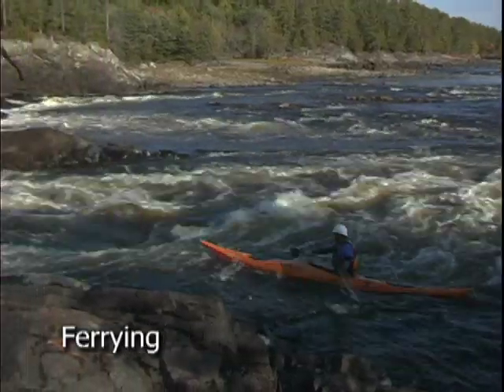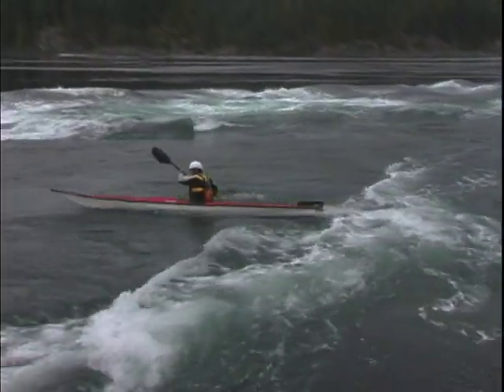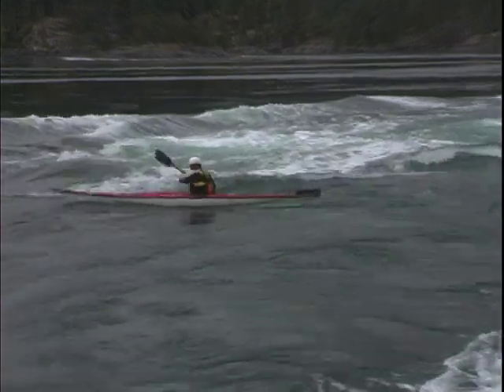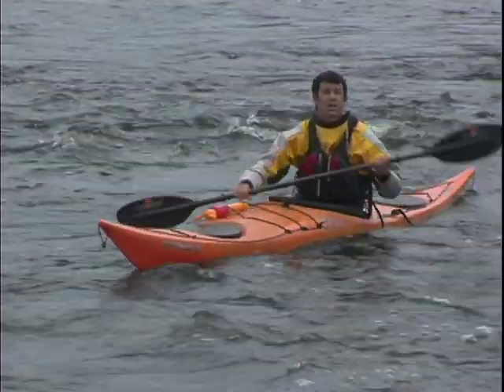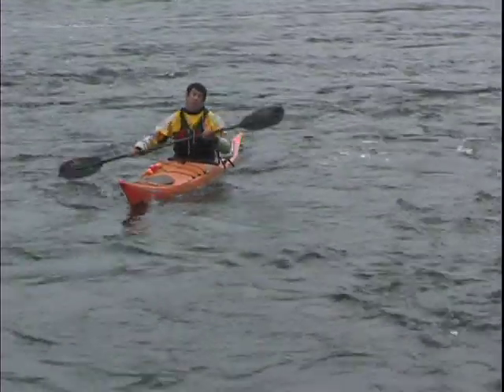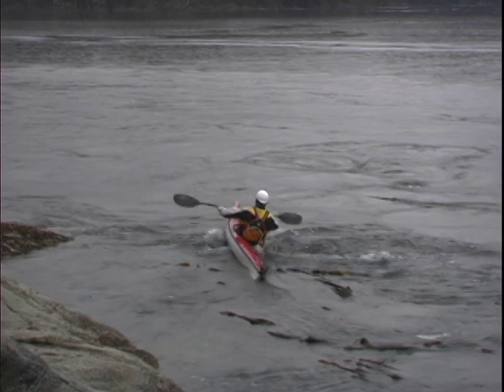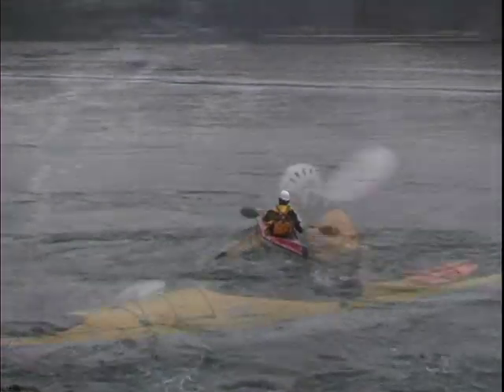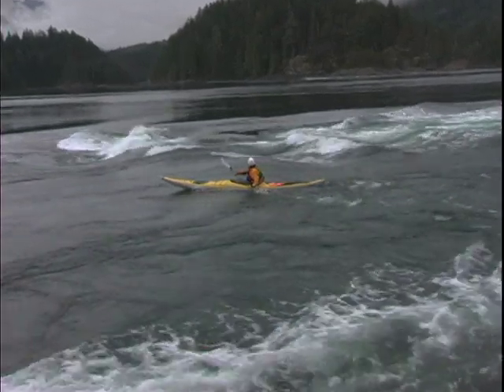How to Sea Kayak in Tidal Current - Part 3 - Ferries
Ferrying a kayak allows you to cross tidal current. In this episode, Ken Whiting explains how to do this smoothly and efficiently.